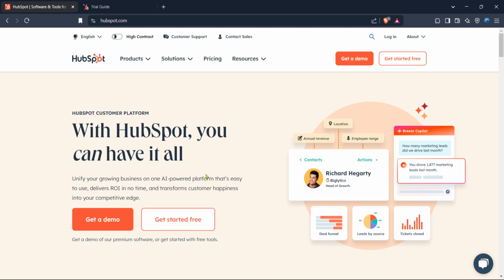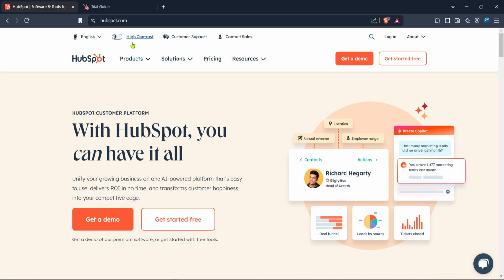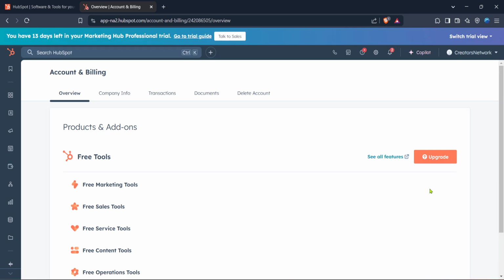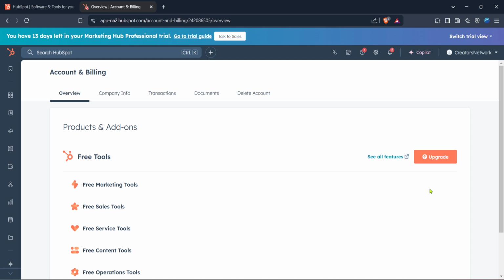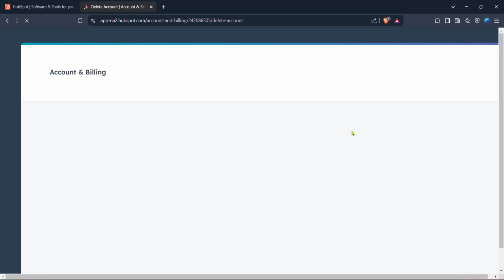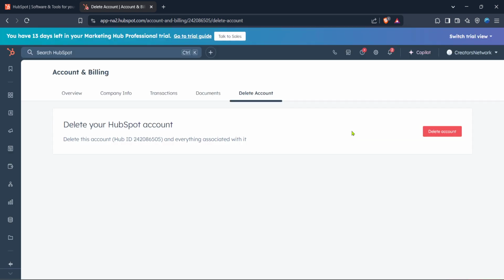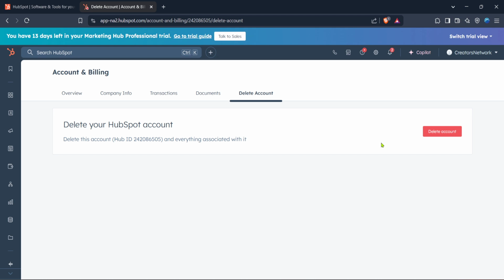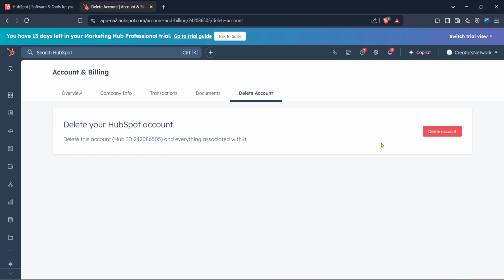How to Delete Your User Account in Hubspot (Full 2025 Guide)